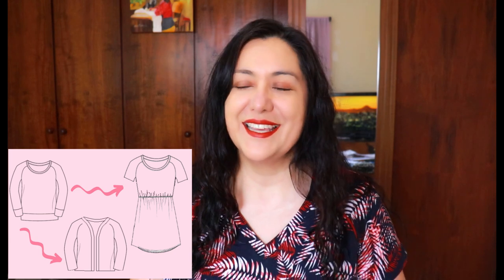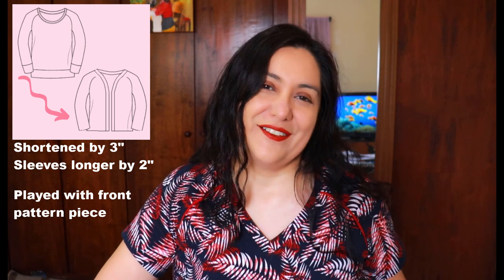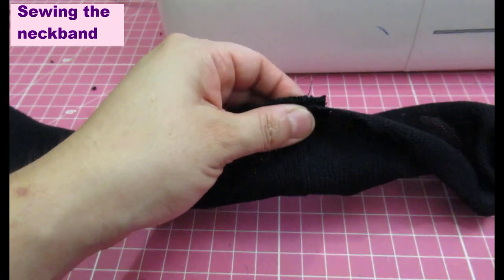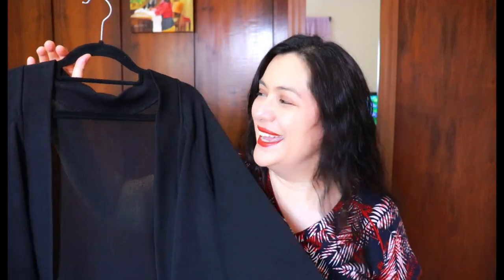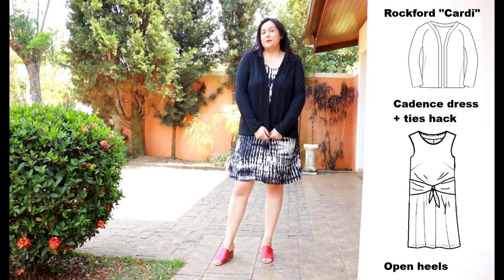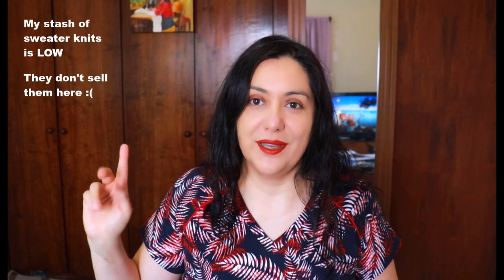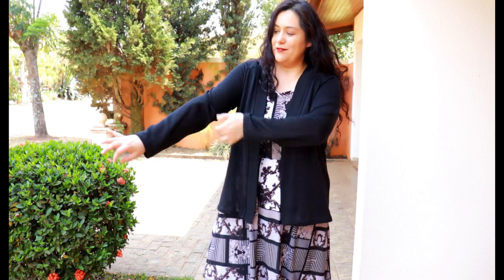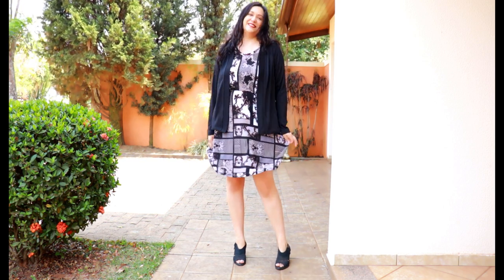Rockford raglan top becomes a CARDIGAN & a DRESS! Mash up with Rhapsody. Love Notions. Fun sewing.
With a perfect fitting raglan knit top like the Rockford raglan from Love Notions, you can make 4 views of fun tops & tunics.  Having made some before, it was time for some extra fun! The Rockford becomes a cardigan and also a dress! The Rhapsody skirt pieces is the perfect mash for a shorter Rockford bodice.  I’ll be sharing all the practicalities of these fun sewing hacks.

Specifics:
*Cardigan hack: Size XL view D, 3” shorter in the body, sleeves are 2” longer.
*Dress hack: Size L View D shortened to reach my natural waist.  Mashed with the Rhapsody skirt pattern in the same size L.  Followed instructions of the Rhapsody to attach bodice & skirt with a casing.

Let’s Connect!

Artist: OmgLoSteve
Song: Too Late ft. Addie Nicole